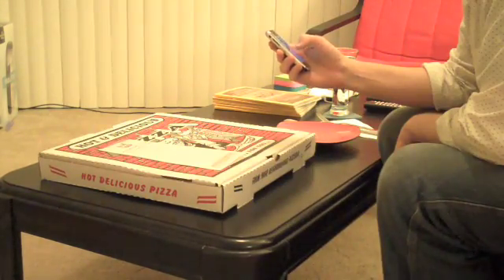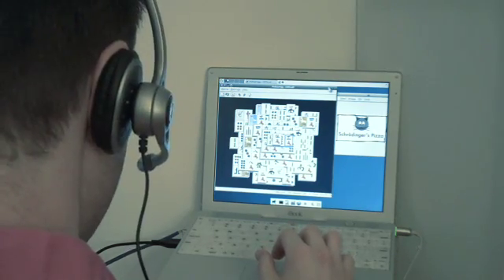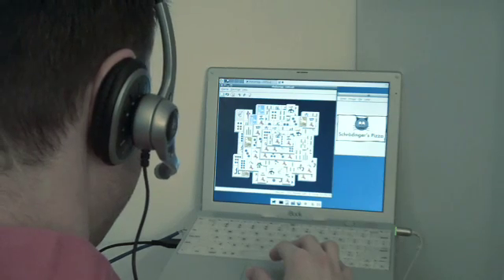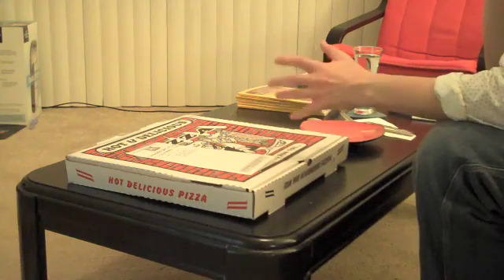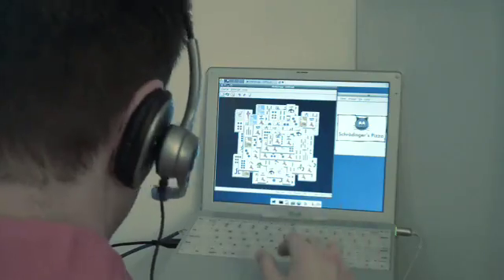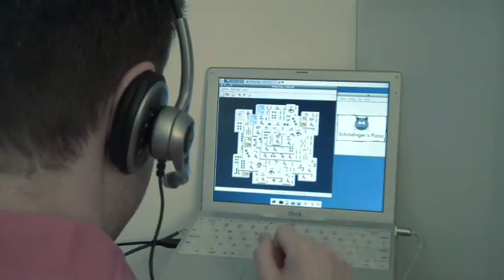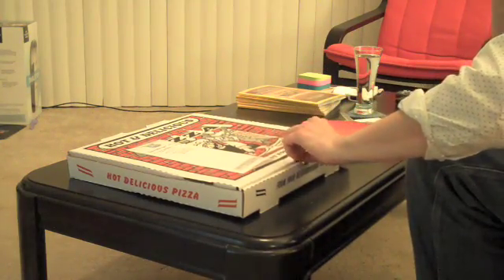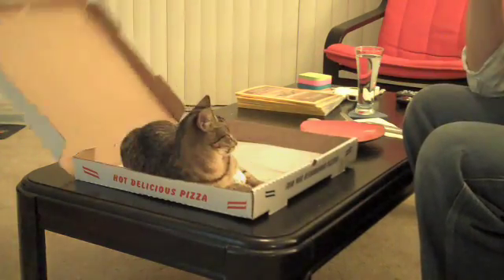Schrödinger's Pizza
What happens if a quantum theorist opens a pizza shop?